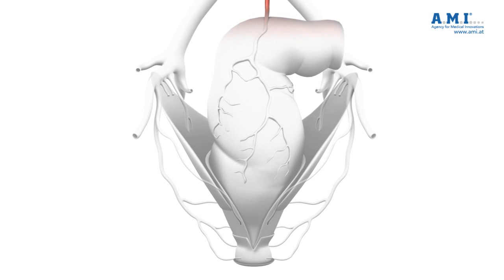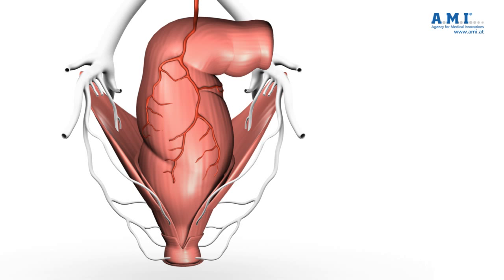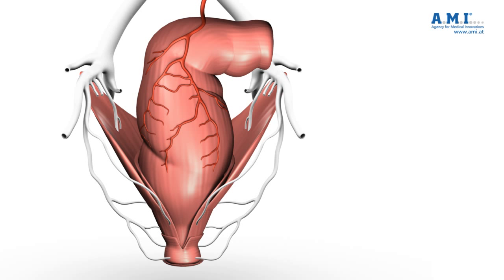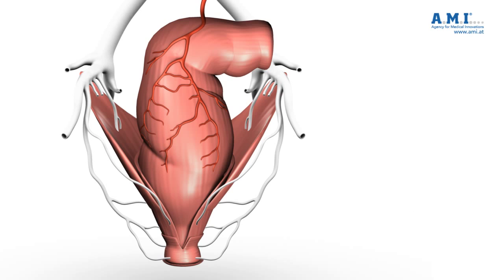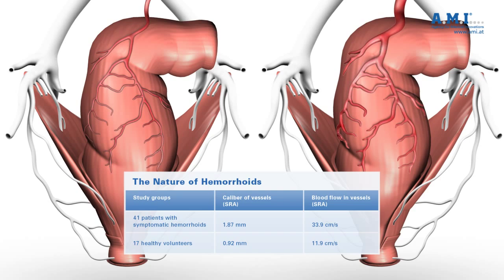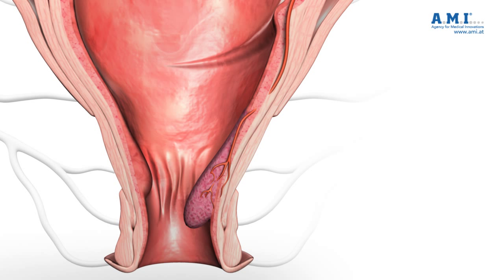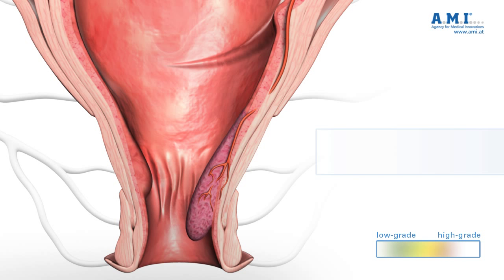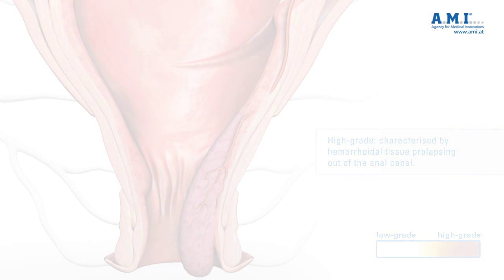piles: nature of hemorrhoids - understanding haemorrhoids and therapy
pile, piles, operation, nature of hemorrhoids